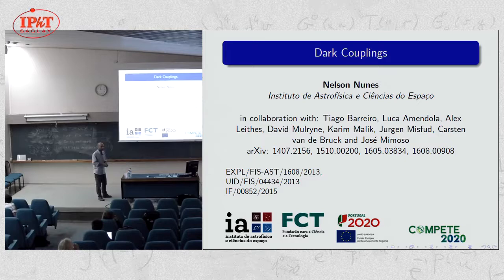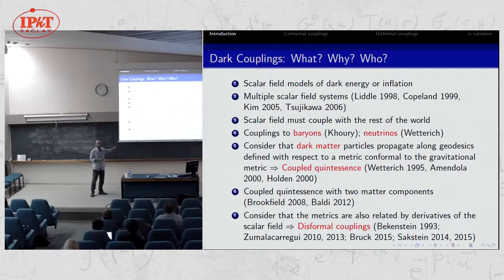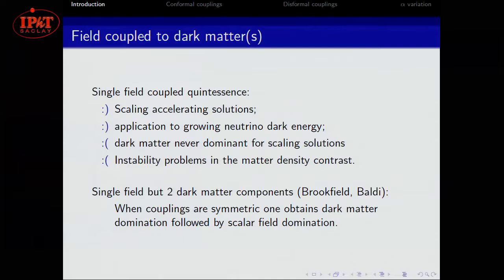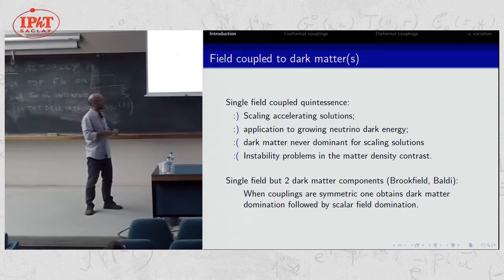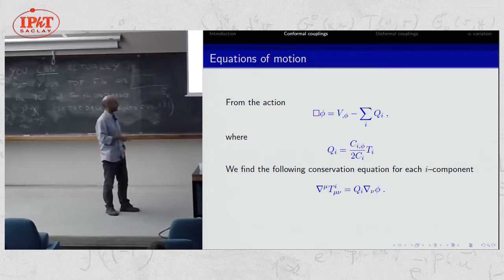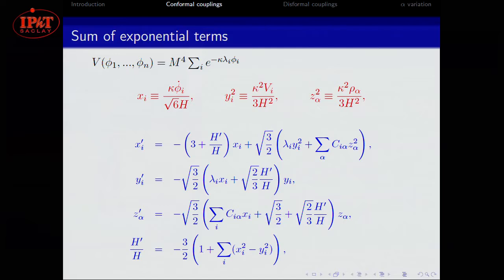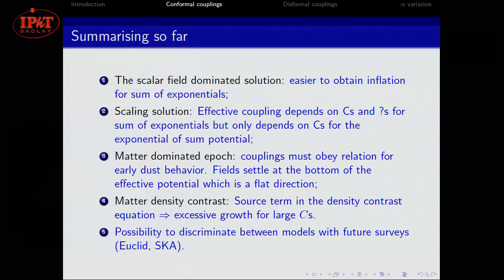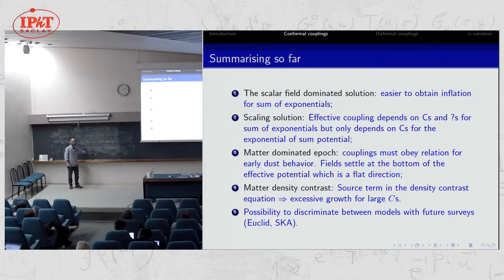Nunes: Dark energy couplings